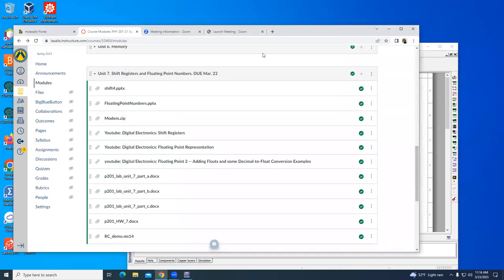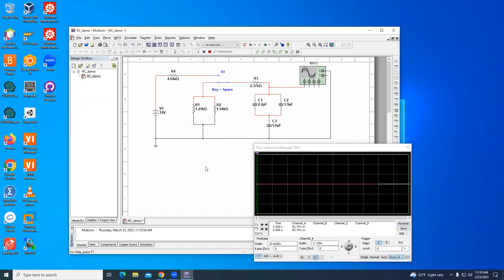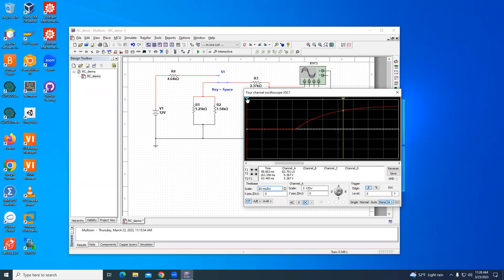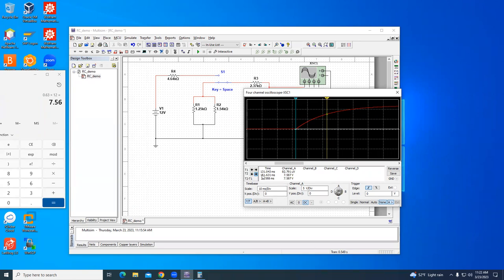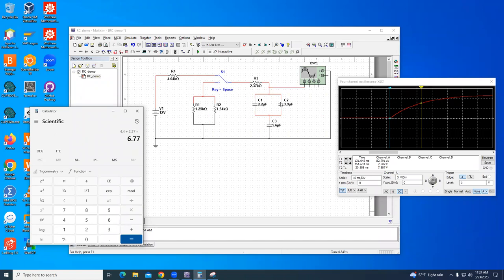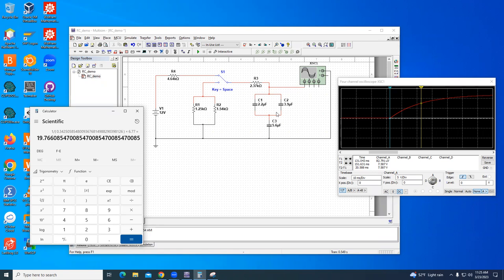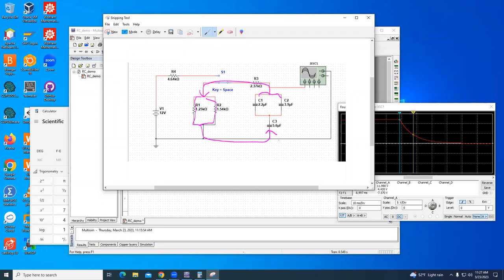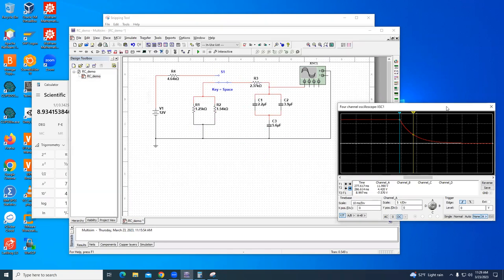RC Circuit Demo: Analysis and Simulation in national Instruments Multisim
In this video we look at an RC circuit -- a circuit containing a resistor and a capacitor.  When the switch is flipped, the initially discharged capacitors are connected to the battery and begins to charge.  Later the switch is flipped the other way and the batter is disconnected and the capacitors begin to discharge.  We show how to measure the simulation time constant using an oscilloscope. Theoretically the time constant is R_equiv * C_equiv (the equivalent resistance times the equivalent capacitance).  The resistors are different in the charging and discharging circuit.  We do the calculations and compare the simulation and theory.